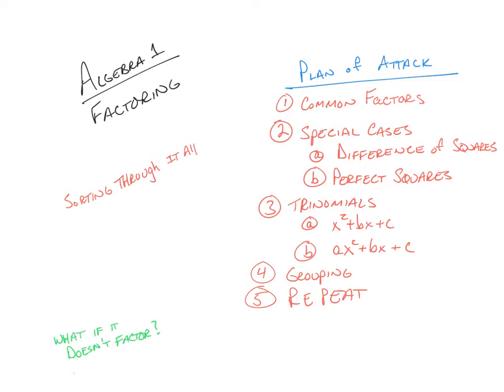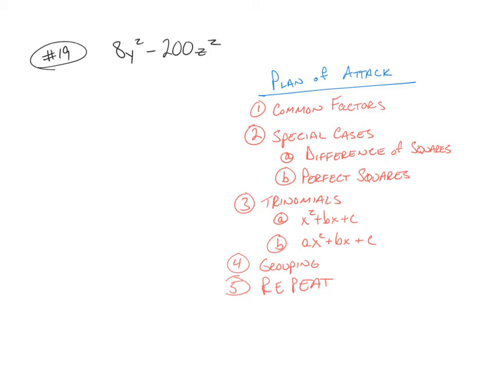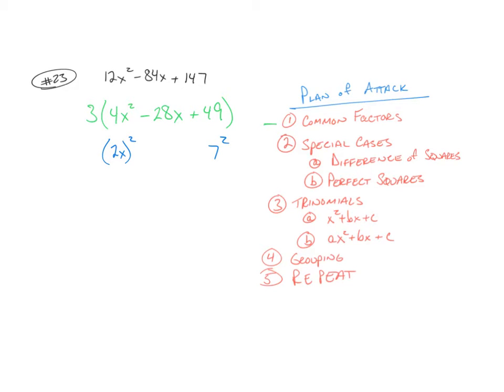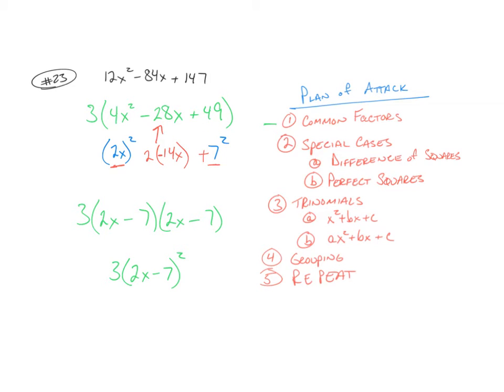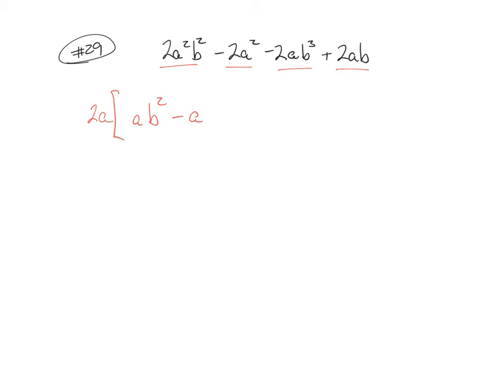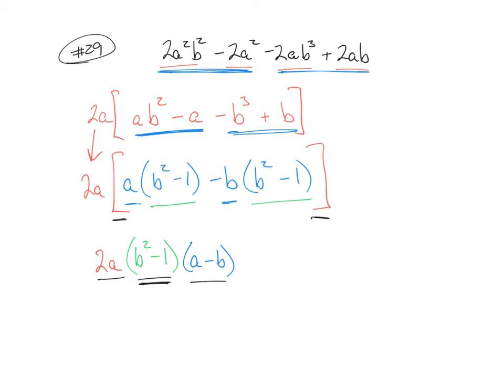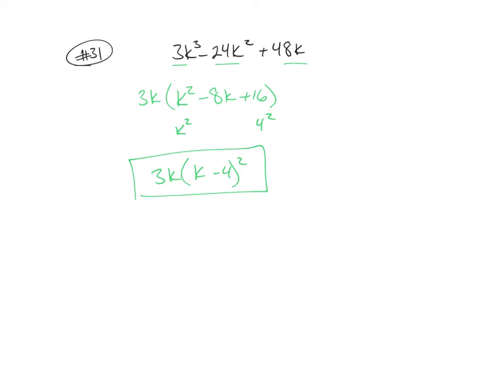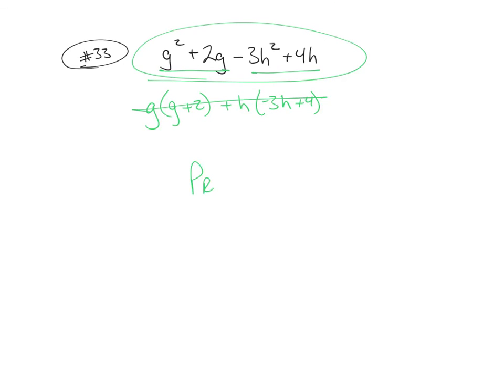FACTORING - Perfect Squares and More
This video is specifically for a section in Algebra that introduces "Perfect Square" factoring, but the section does a lot more by really utilizing ALL the factoring skills that have been acquired.  I try to break down a good approach to factoring polynomials, sometimes a plan of attack is the hardest part to put in place.  Once you know what to check for, and which order to check for it, you can get things done faster.